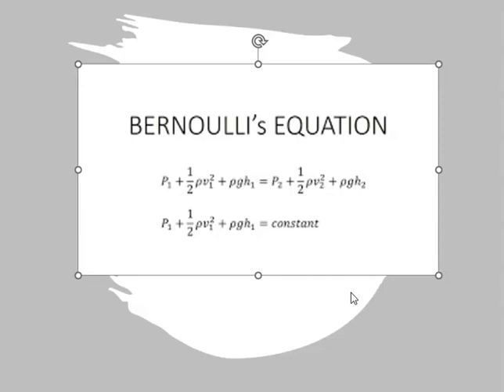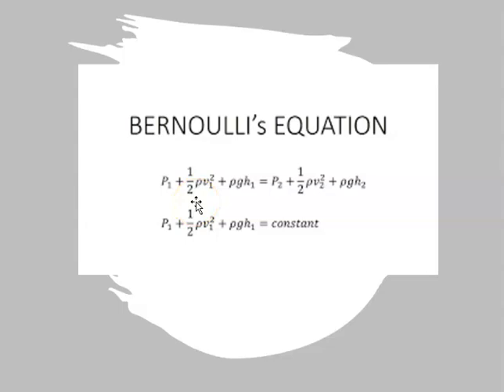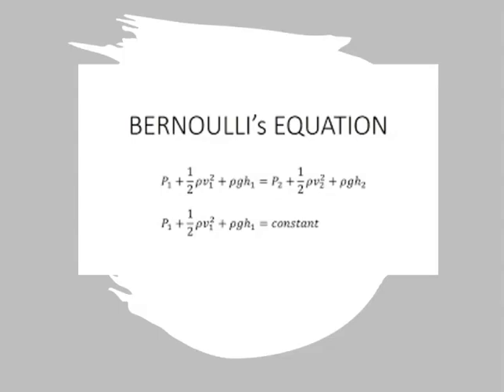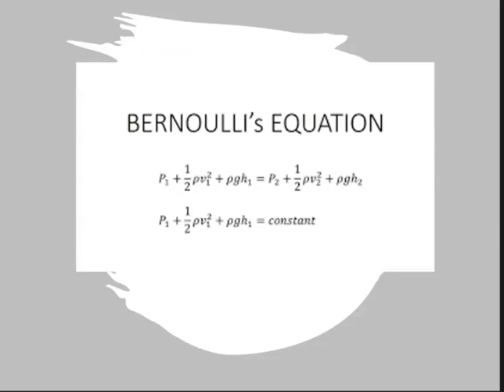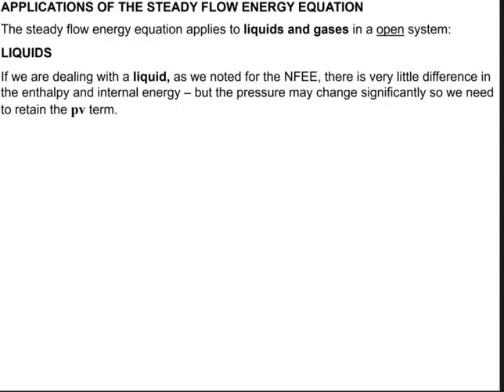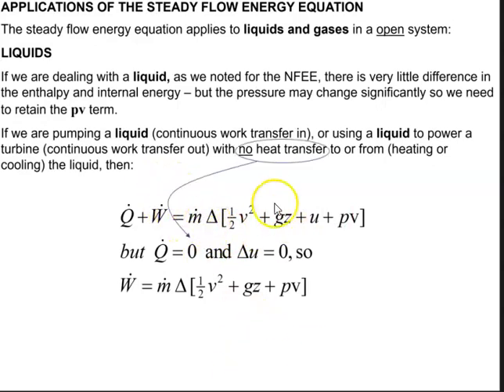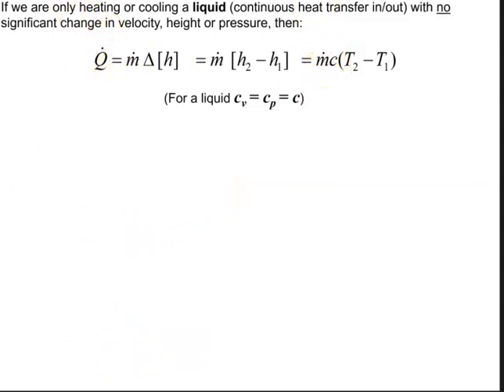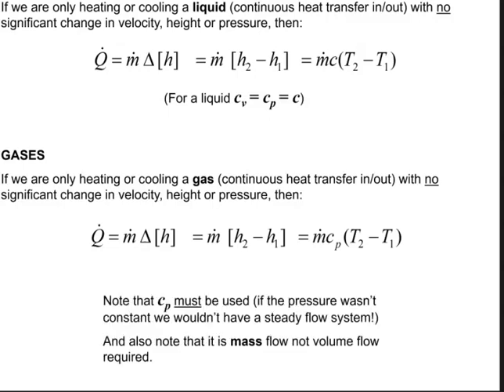SFEE Lecture 1